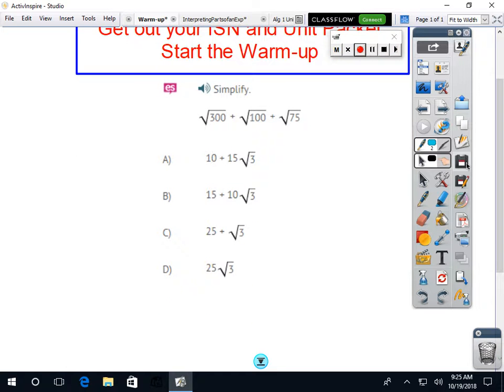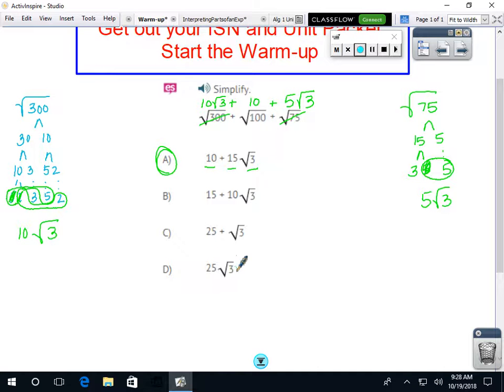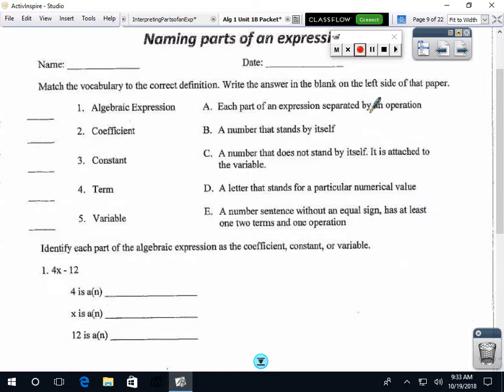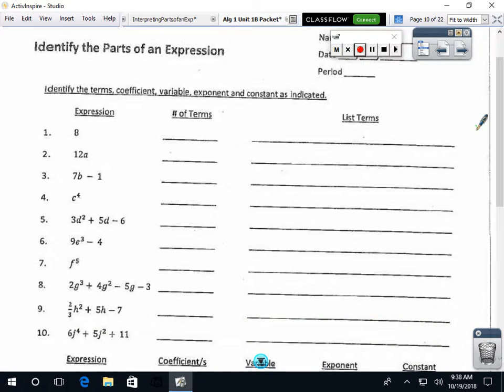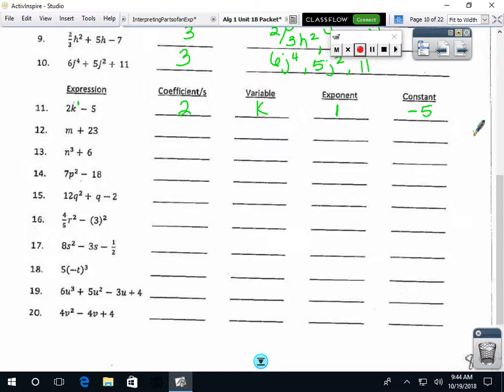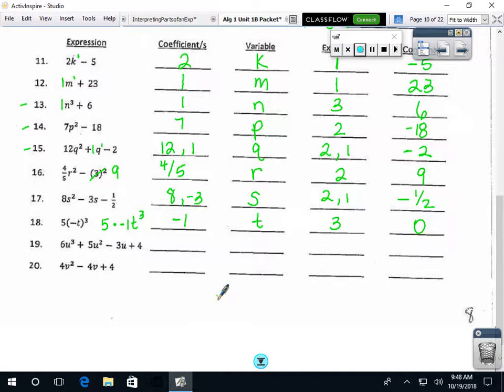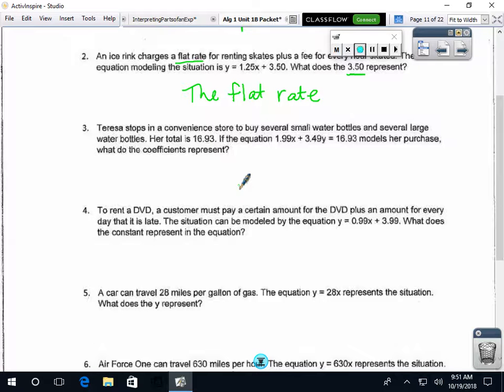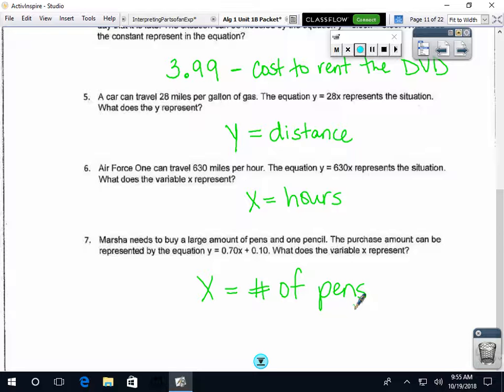Alg 1 Unit 1B 10 19 18